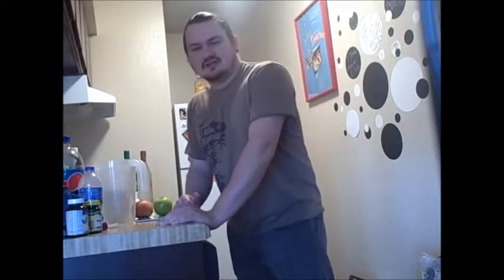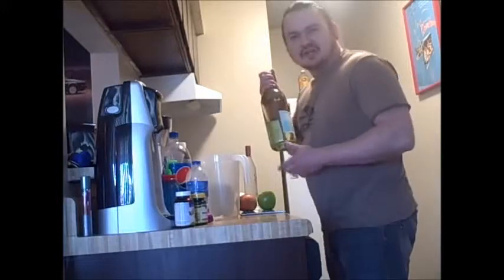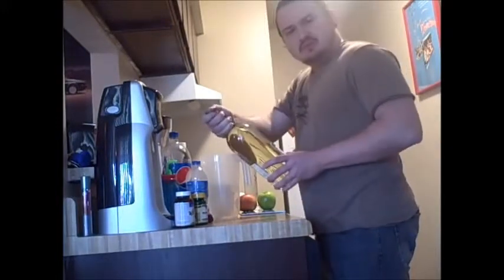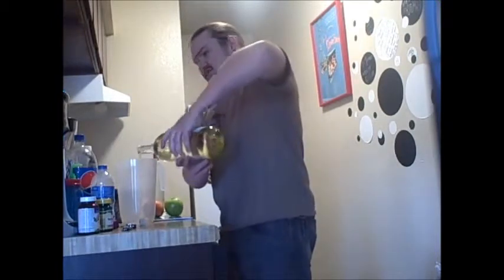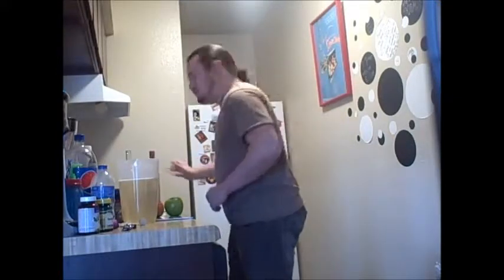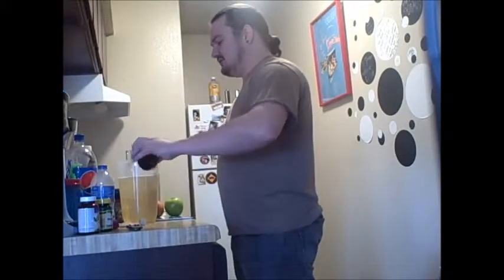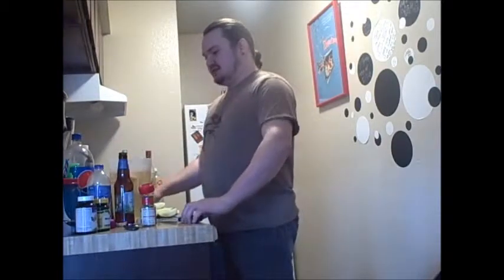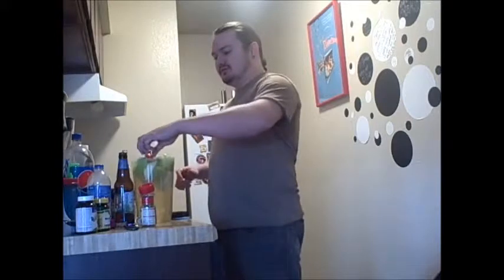Recipe Try-Alls: Apple Pie Sangria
Carter gets back to his bartending school roots and whips up a savvy holiday drink that will excite the moisture into your friends' pants.
For the record, here's the recipe:
1.5 liters of Moscato wine
3-4 oz. of caramel vodka
3-4 oz. of cider
3-4 oz. soda water
sliced apples and pears
3-4 sticks of cinnamon
Let it rest in the fridge for 4-6 hours, or however long after that. Enjoy!